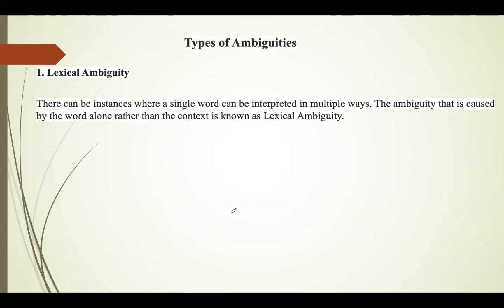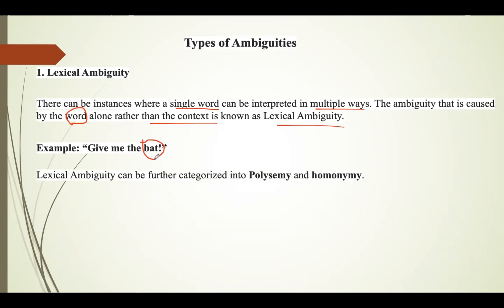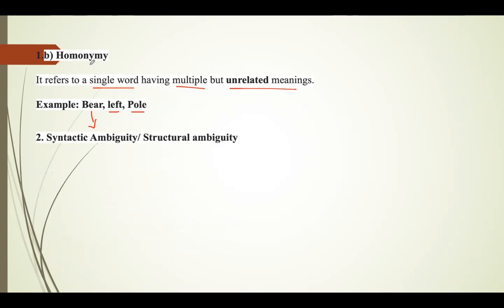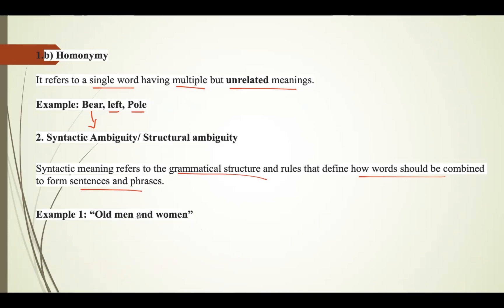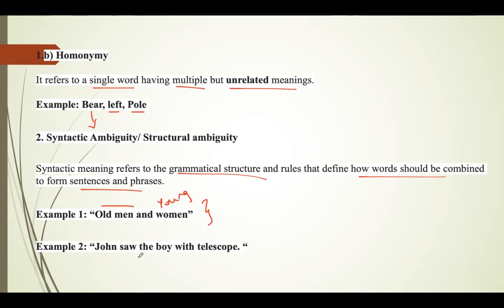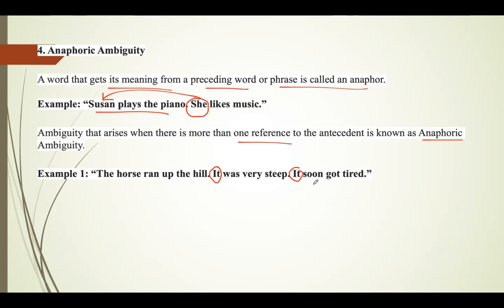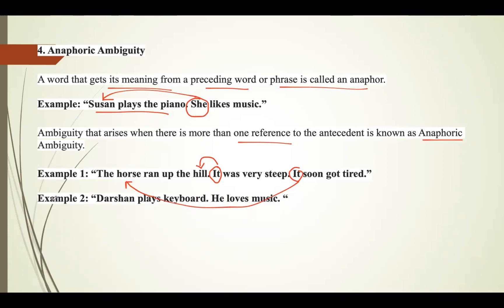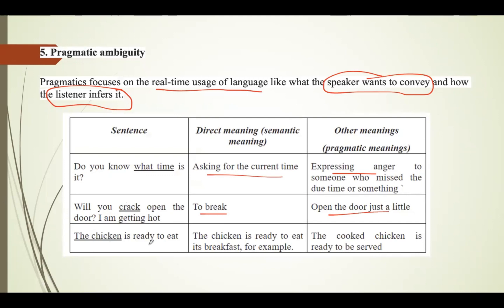Lecture 2# Types of Ambiguity | Natural Language Processing(NLP)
Topics covered in this video:

Lexical Ambiguity
Syntactic / Structural Ambiguity
Semantic Ambiguity
Anaphoric Ambiguity
Pragmatic Ambiguity